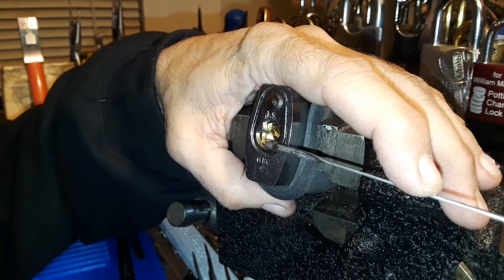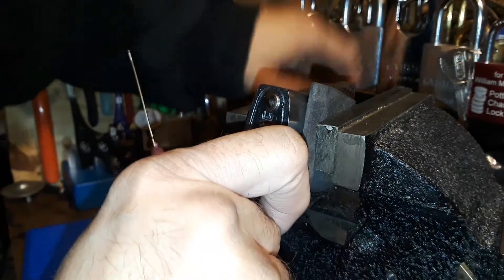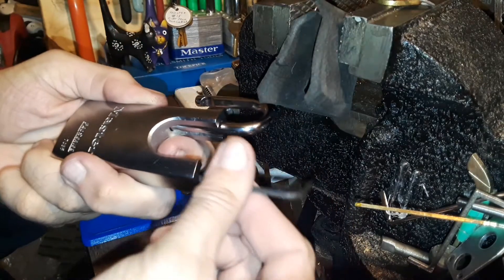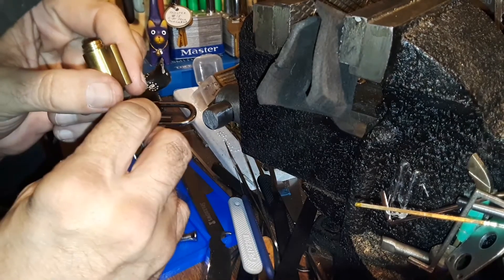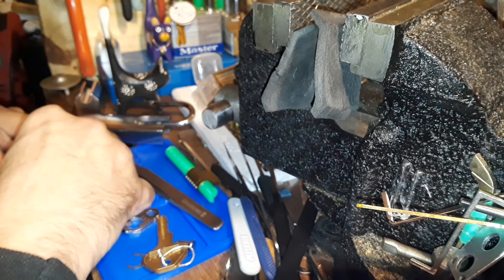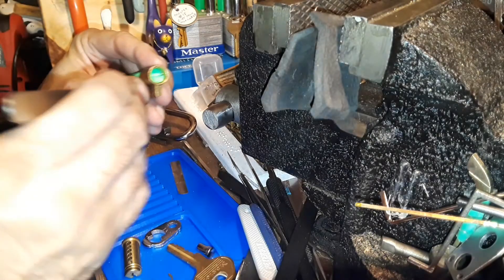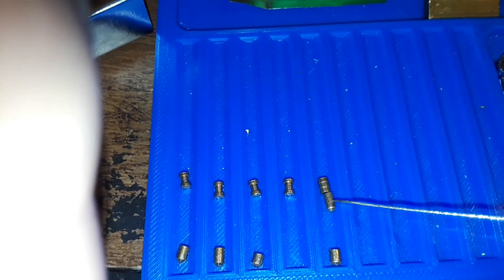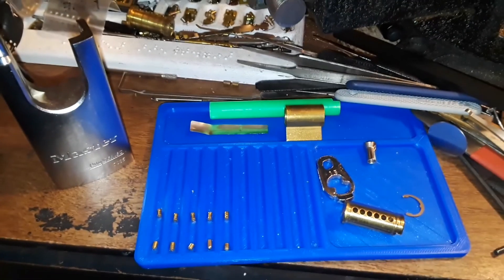(656) Master Pro Series 7035 Picked & Gutted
I pick on this Master 7035, and I found one unusual keypin.